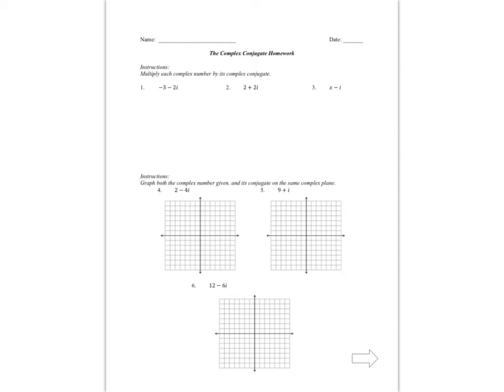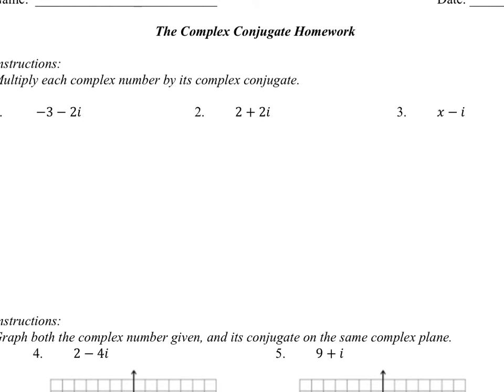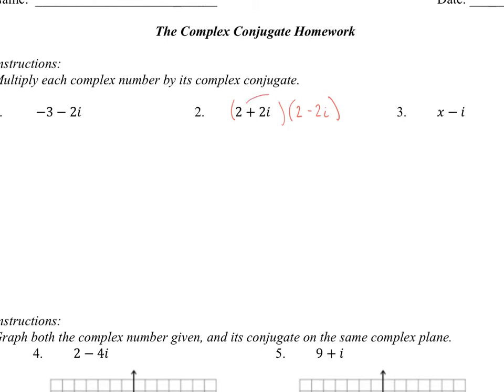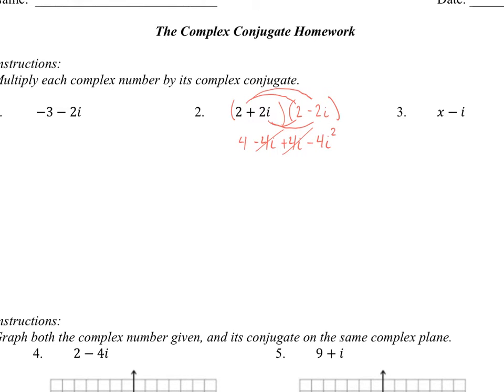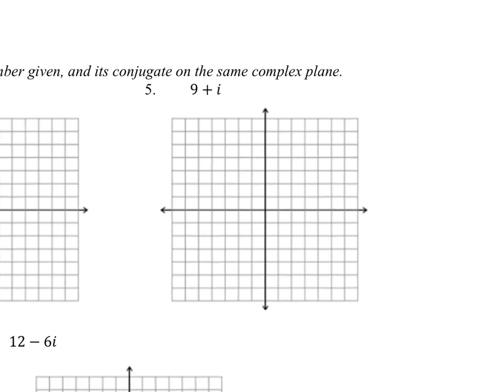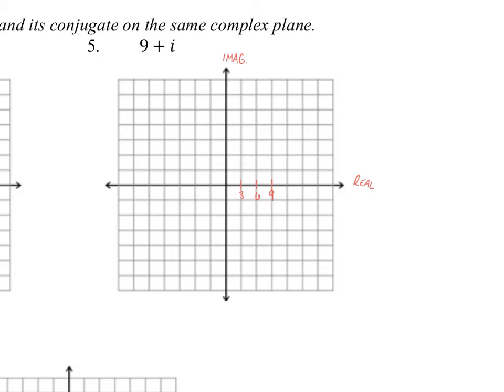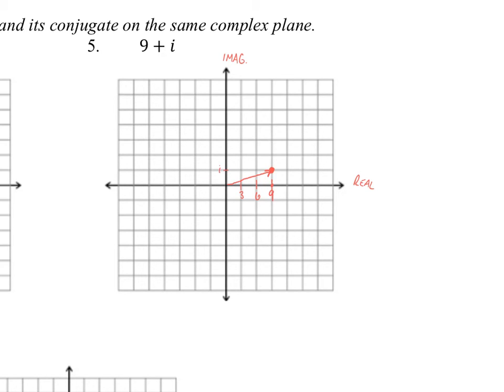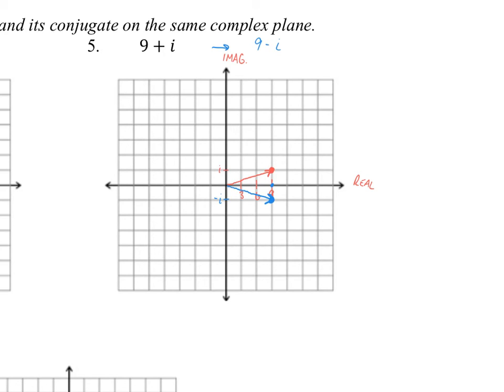The Complex Conjugate HW (#2,5)